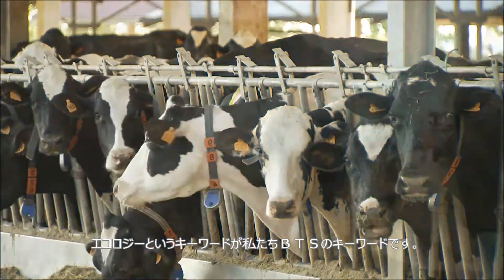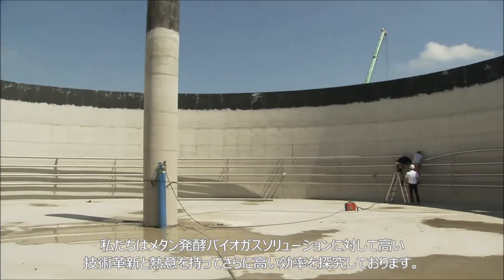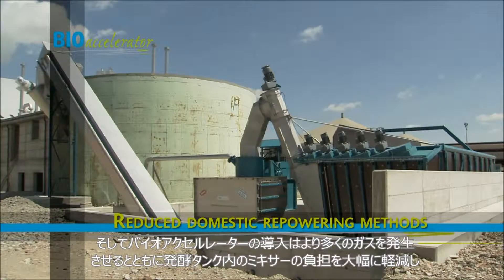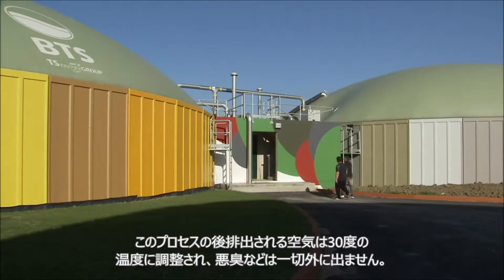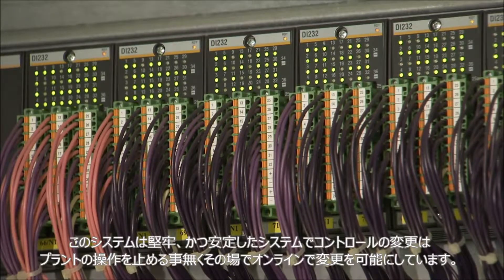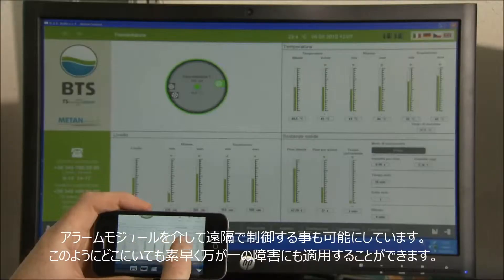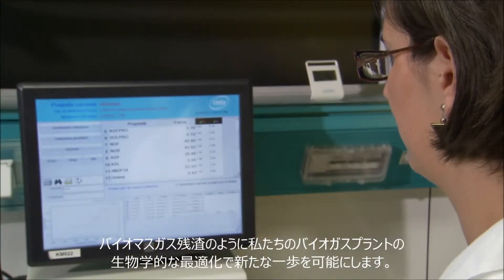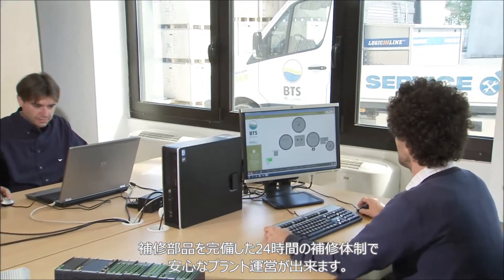BTS Biogas_Corporate_japanese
BTS Biogas power plants